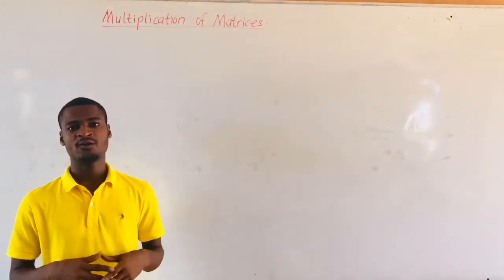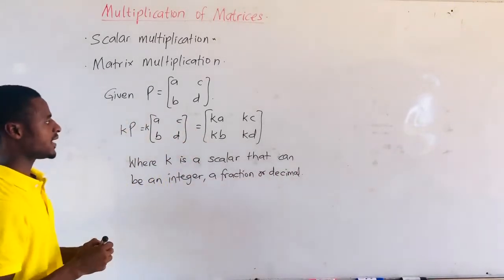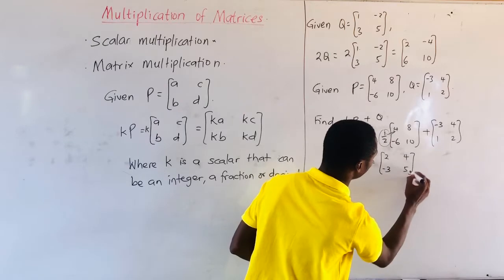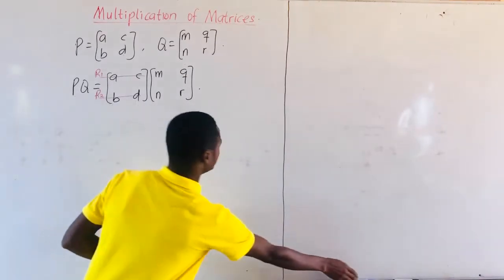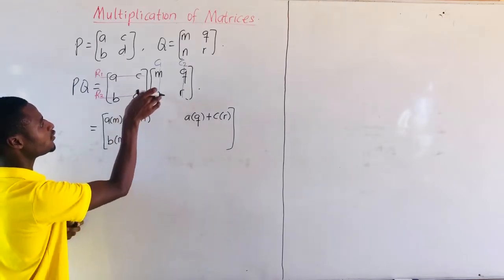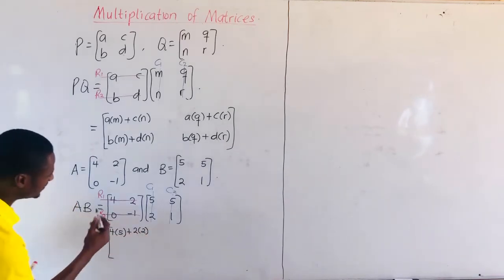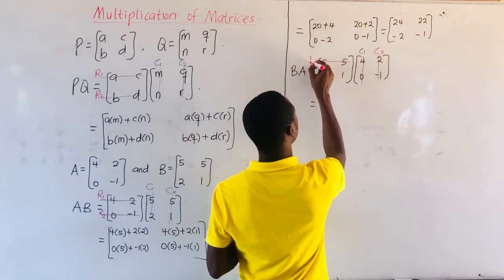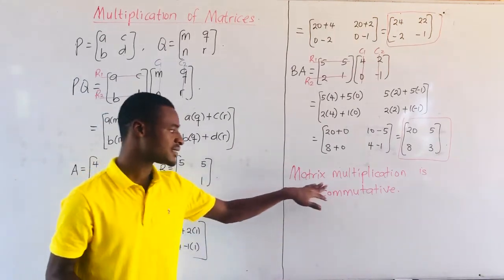Matrix II (Multiplication of Matrices).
Simplest way of multiplying matrices and scalar matrix multiplication
Click on the link below for the Addition and Subtraction of matrices 👇🏻👇🏻👇🏻👇🏻👇🏻👇🏻